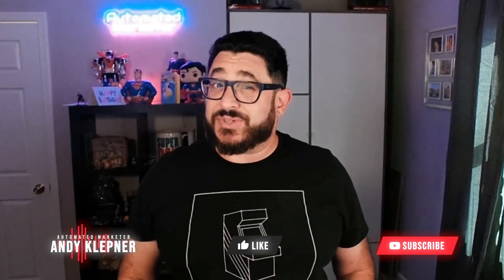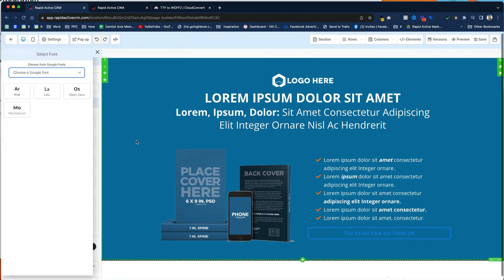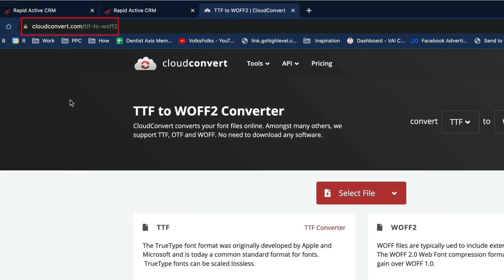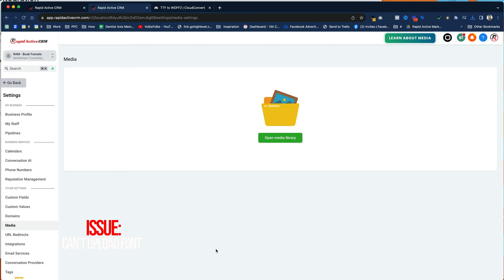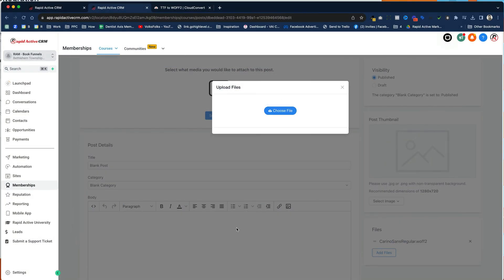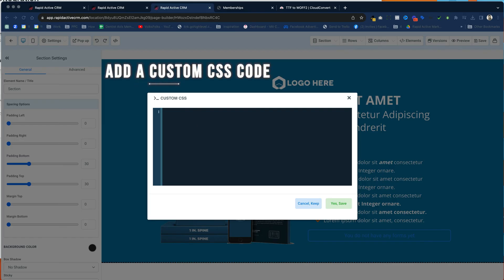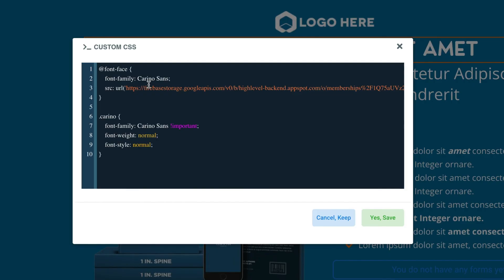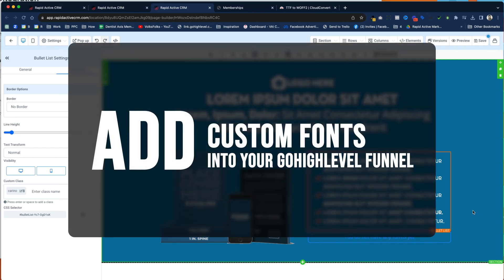GoHighLevel Custom Fonts Made Easy: A Step-by-Step Guide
Personalize your GoHighLevel funnels with custom fonts through this tutorial from Andy Klepner & Automated Marketer. Whether you're a veteran designer seeking to uplift your project aesthetics or you're just embarking on your GoHighLevel journey, this video is your gateway to achieving a distinctive digital identity with ease. During this session, not only will you master the integration of unique fonts, but also uncover invaluable tips for utilizing GoHighLevel's font management tools effectively. Ideal for digital marketers and budding web designers alike, this guide is a stepping stone to enhancing your GoHighLevel customization skills.

/ Code for Your Use /
    font-family: "Font Family";
   src: url('Font File URL') format('woff2');

.font {
    font-family: "Font Family" !important;